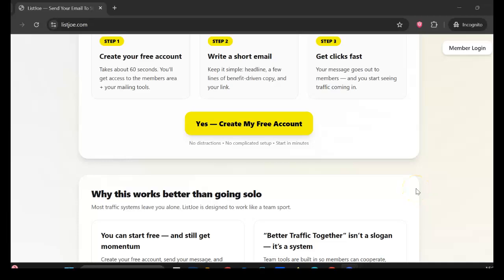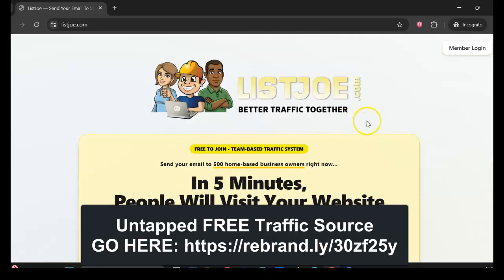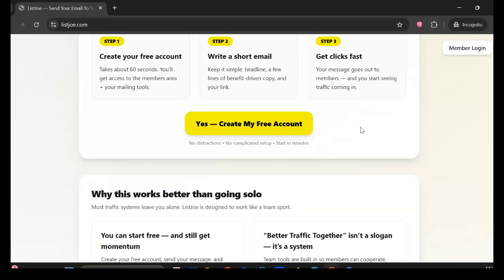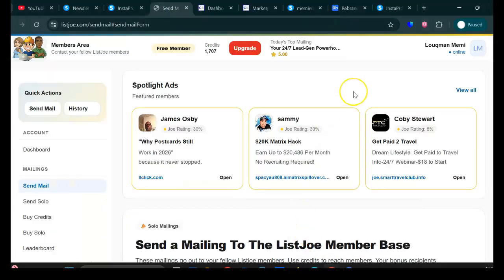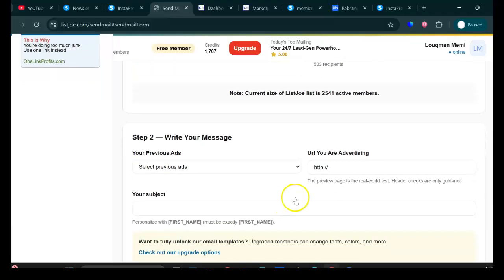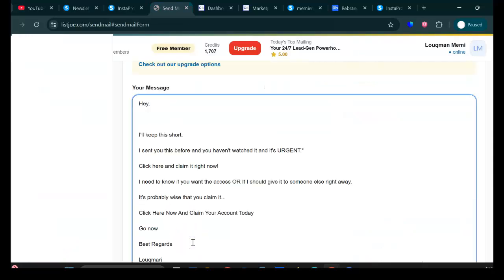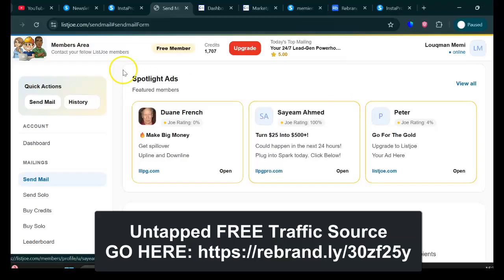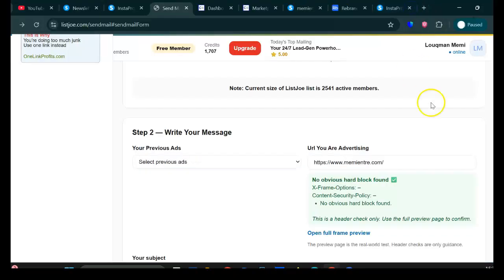How To Make Money Online For FREE ($7,899.21 Home Income Received)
Let me show you how to make money online for free by using simple but proven tactics that works, and brings in results for beginners

When it comes to make money online, chose one platform and stick to it, if your going to jump around doing several things at the same time, you will get frustrated, and the end results will be, you will give up.